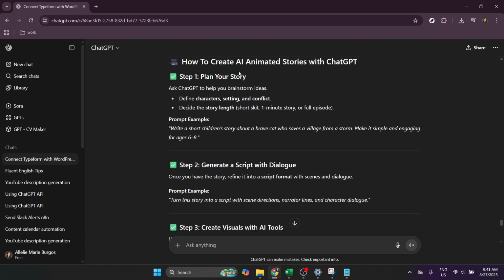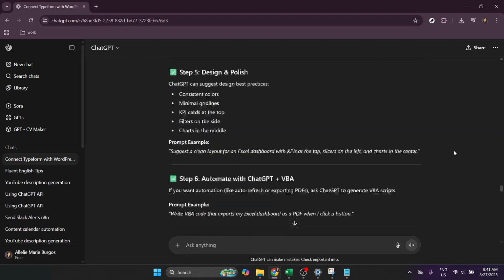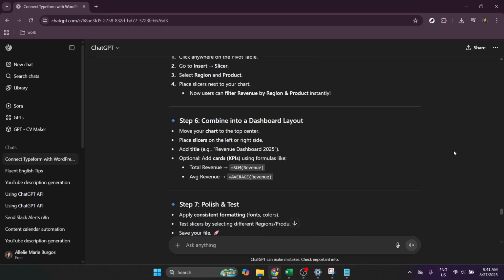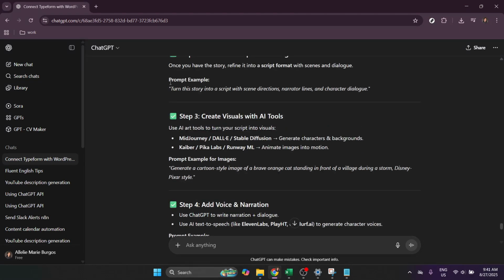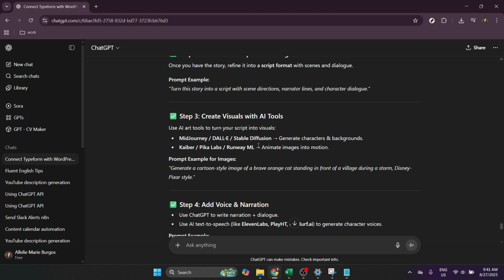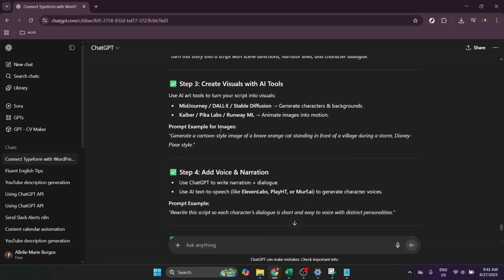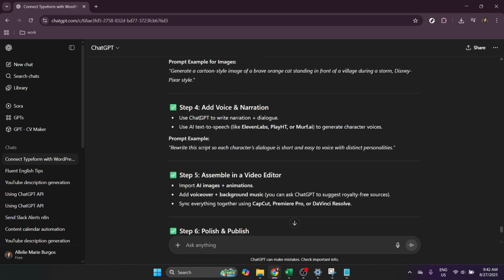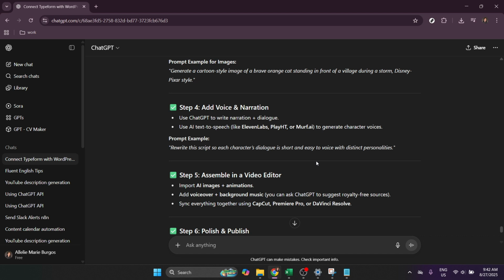How To Create AI Animated Stories With ChatGPT!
In this tutorial, I’ll show you how to create AI-animated stories with ChatGPT! You’ll learn how to generate story scripts, bring characters to life, and use AI tools to turn text into engaging animations. Whether you’re a content creator, educator, or just experimenting with storytelling, this method makes it easy to create fun and professional-looking videos. I’ll guide you step by step on writing prompts, refining dialogue, and exporting your final animated story. Watch now and discover how to use ChatGPT to create AI-powered animated stories that captivate and entertain your audience!

In today's tutorial, learn how to use ChatGPT to create amazing AI animated stories. This video provides step-by-step instructions, making it easy even for beginners to bring their ideas to life through animation with ai. Dive into the creative process and start generating your own ai story!